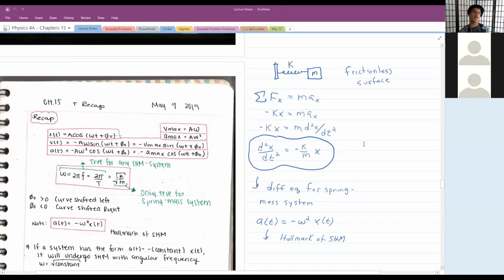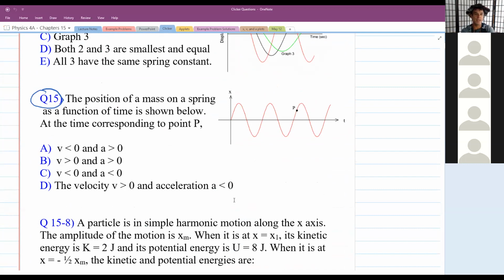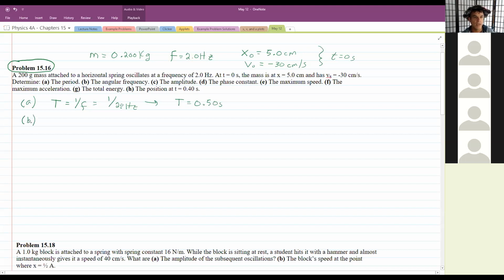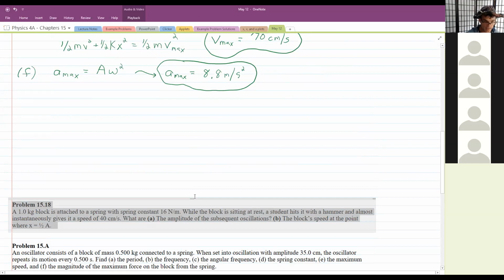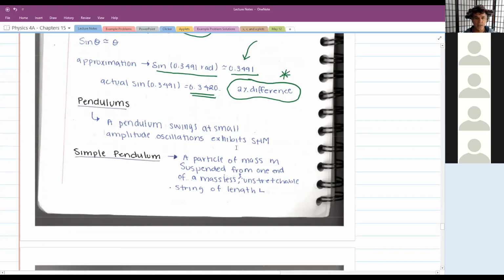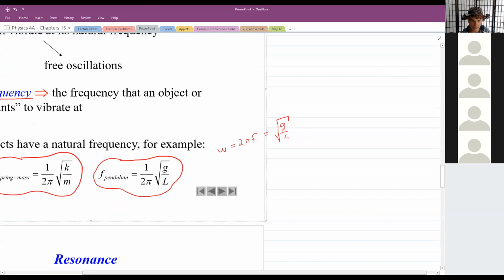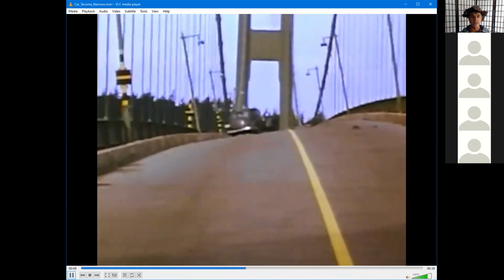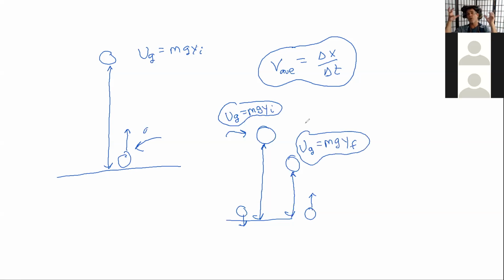Physics 4A - Chapter 15 - SHM Part 3 of 3